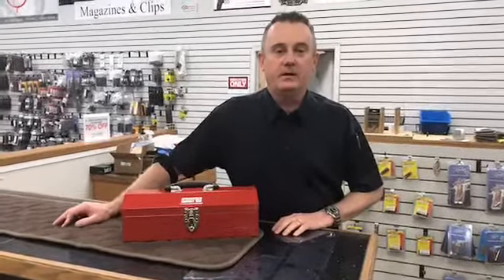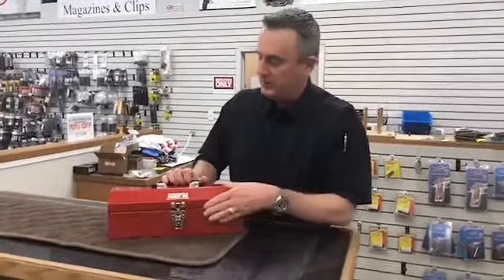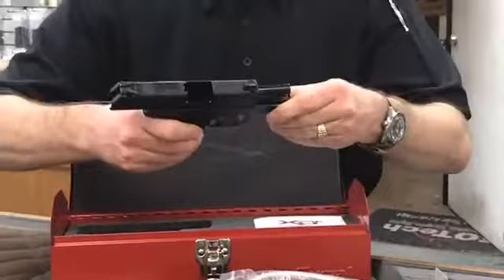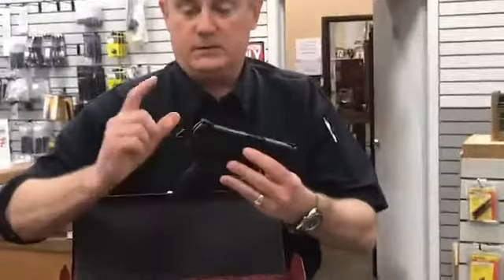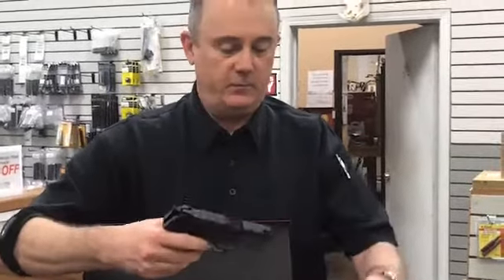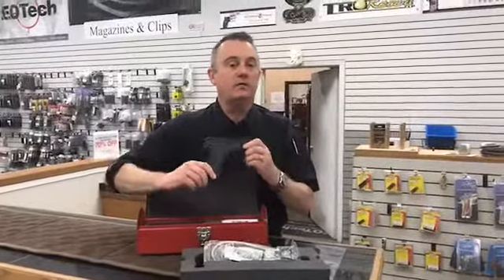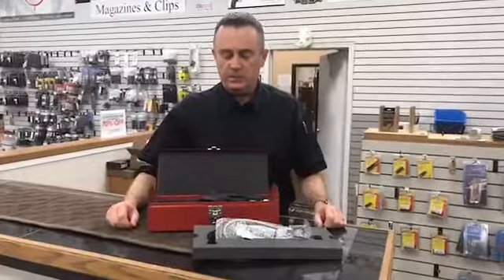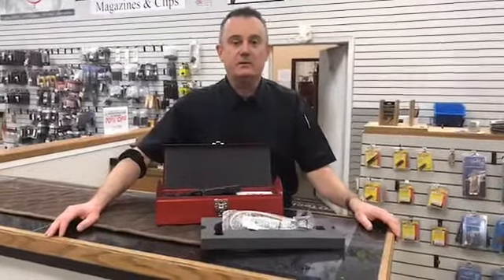H&H Behind the Counter: Unboxing the new Springfield XD-E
This video was filmed live for Facebook.

Join us as we unbox one of the first 150 Springfield XD-E. Springfield send a limited number of the new XD-E out to dealers in a commemorative toolbox.

There are some tools so basic, you can't imagine being without them. But even essential tools can be refined and improved.

That's the principle behind the new XD-E™: the best elements of the world-renowned XD® Series, condensed into a weapon so intuitive, comfortable and accurate, you can't imagine being without it.